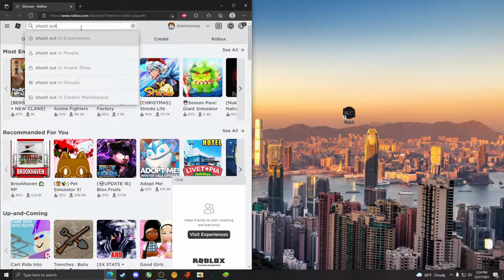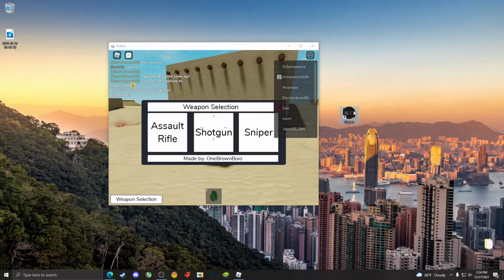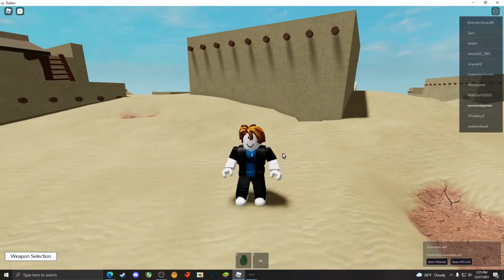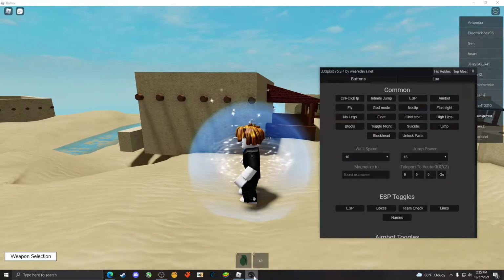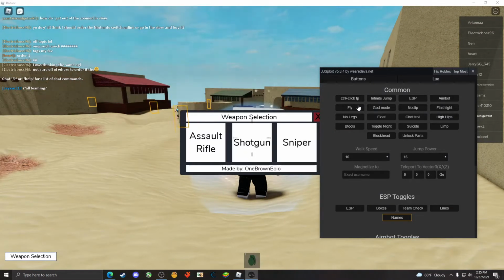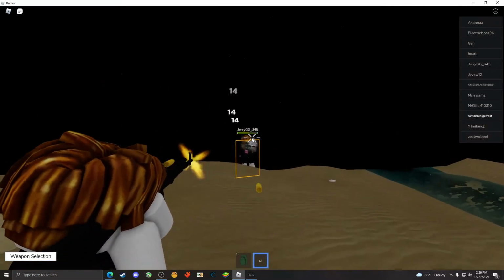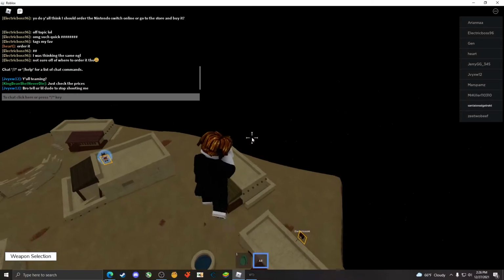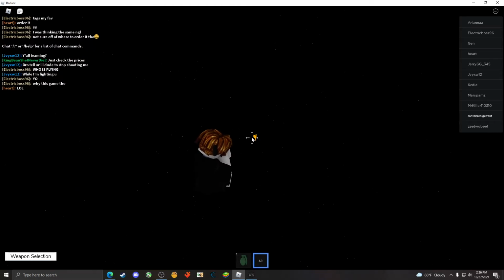Roblox hack + script executor (exploits, FLY, AIMBOT) 2022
Hack + script executor (Turn off ad blocker before opening the link and click "allow notifications" to be able to download.